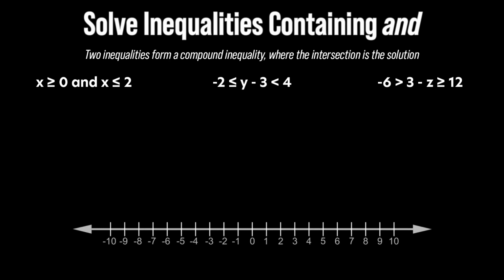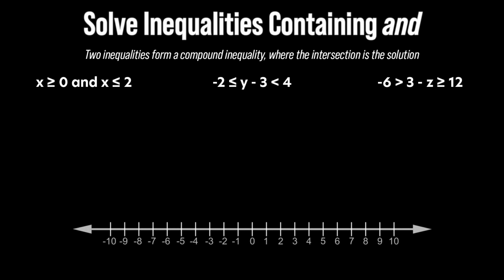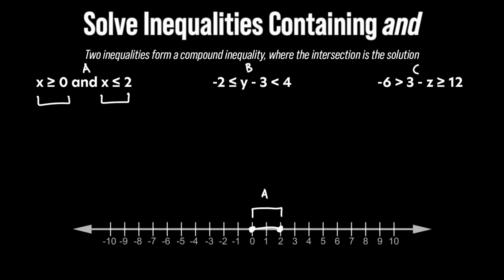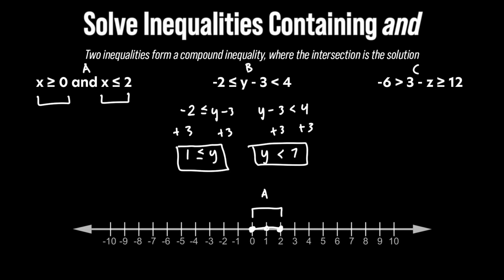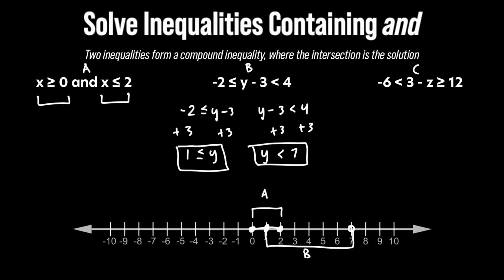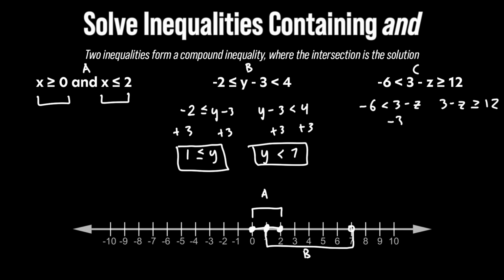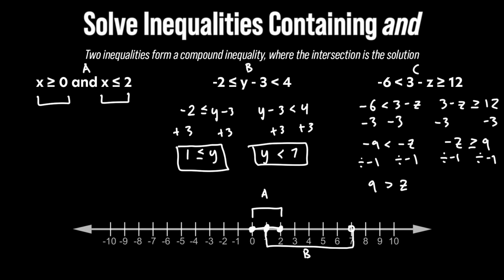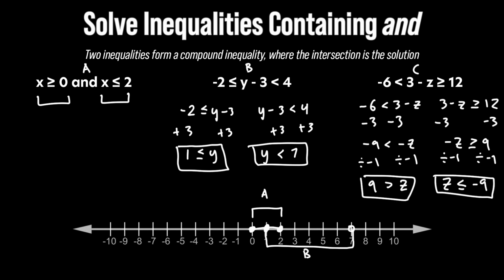Solving Inequalities Containing "and" in 3 minutes - Algebra 1